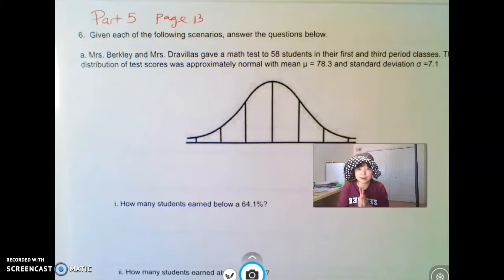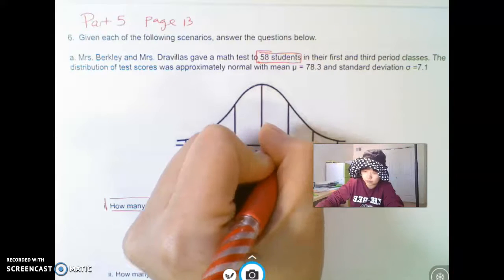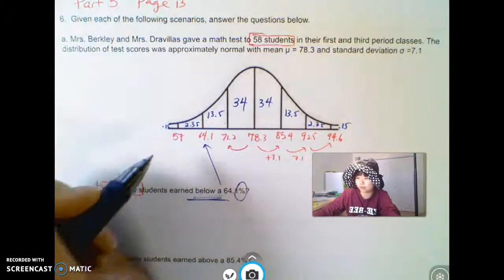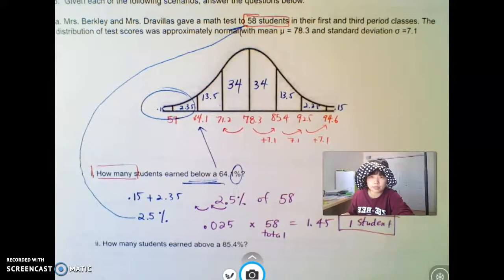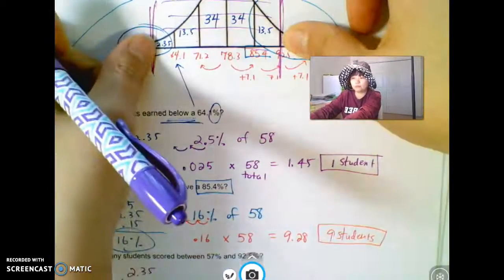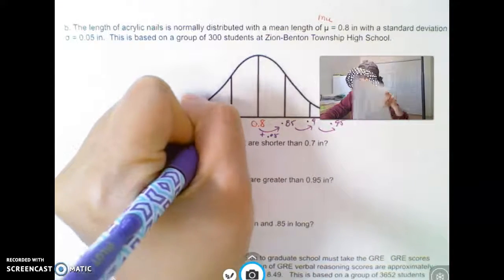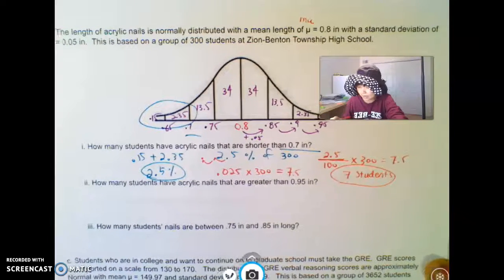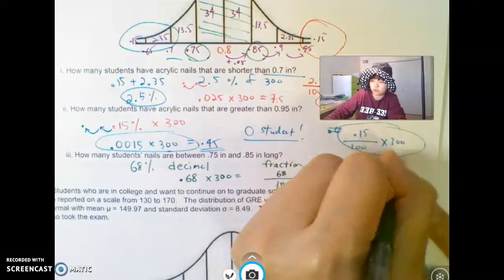LT8 part 5/5 Finding the number when you know the percent from normal distribution graph